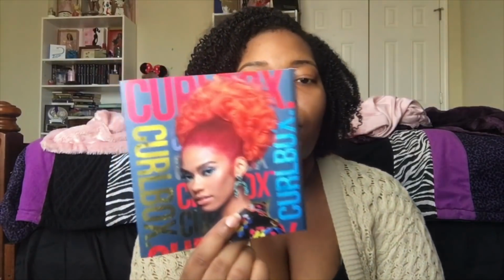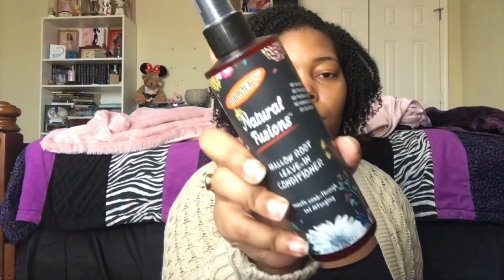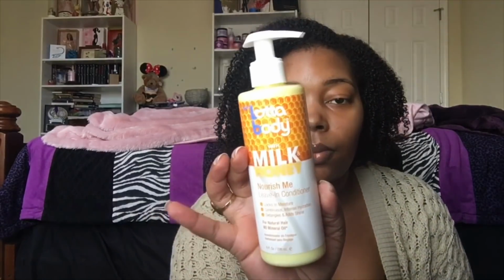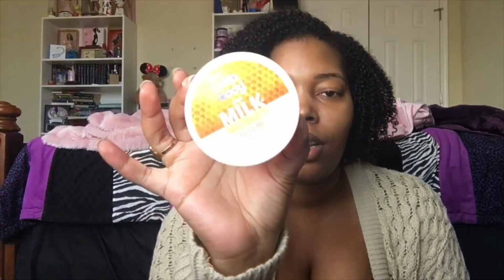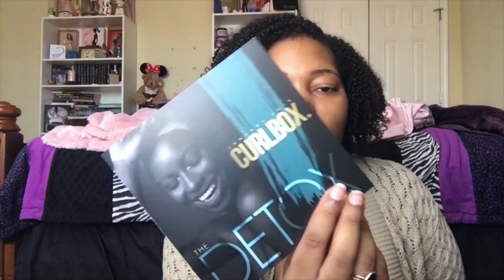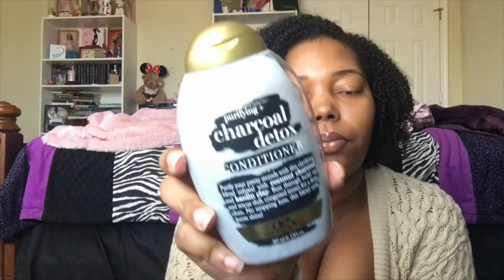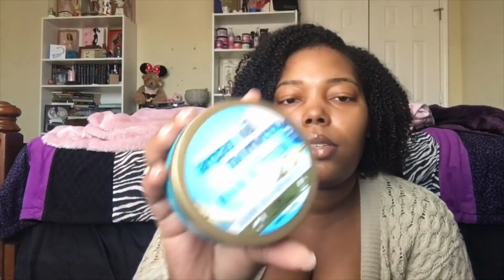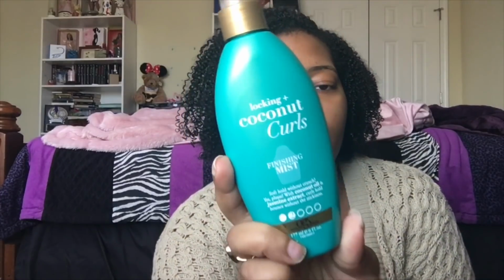My VERY Detailed Thoughts On Curl Box | Is It Worth the Hype???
Hello Beauties!!! Today we are talking all things Curl Box, a subscription box geared toward curly hair products! I spent a few months collecting boxes (both sub and non-sub), taking in the website, and exploring their social media to give you guys the most comprehensive review possible. If you have had better experiences then that’s awesome! But I can only speak on what I’ve experienced over the course of my testing the subscription.
All of the products shown were purchased via the Curl Box website and are no longer for sale in this form. All of the products can still be purchased via their respective retail websites.